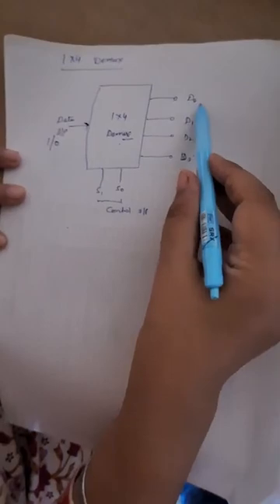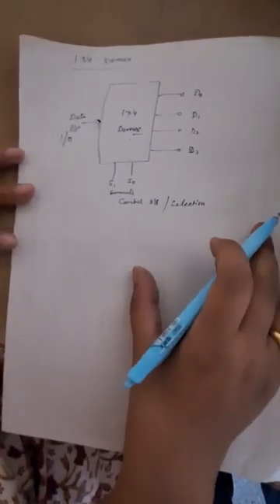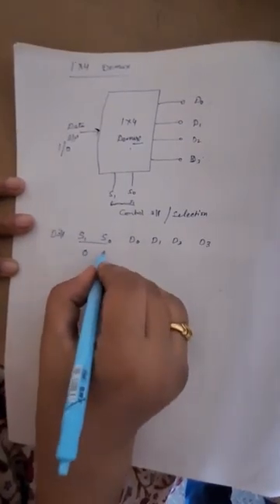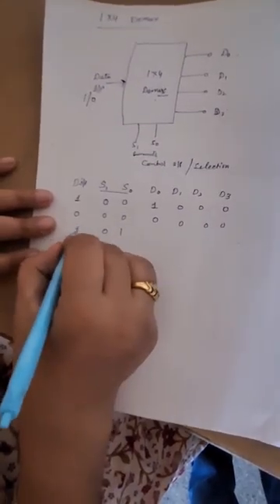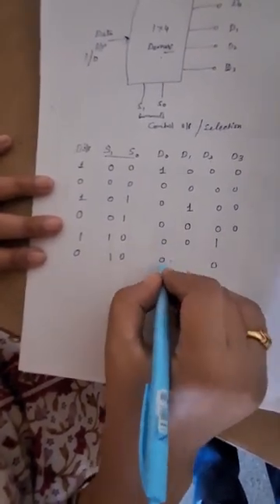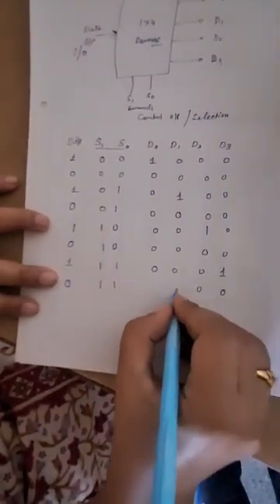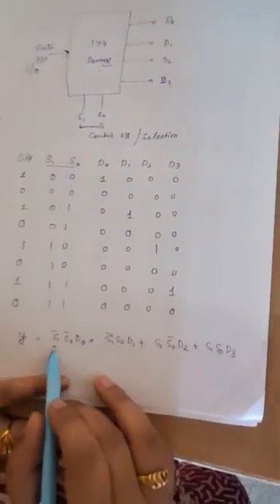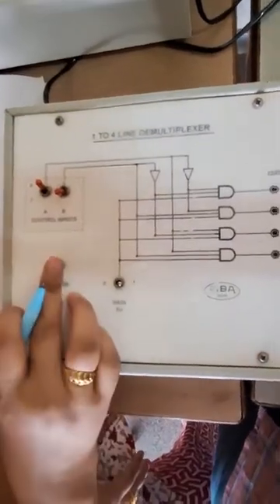Experiment to study 1:4 demultiplexer digital electronics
Experiment to study 4:1 demultiplexer
Digital electronics